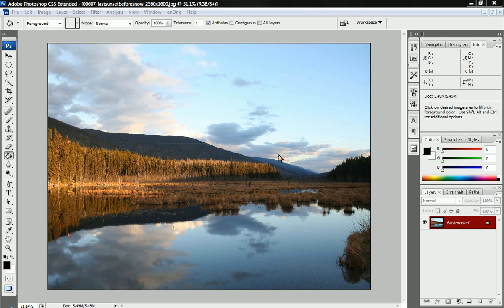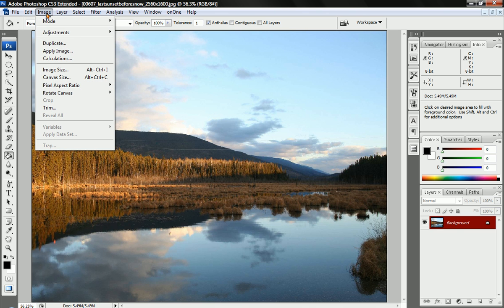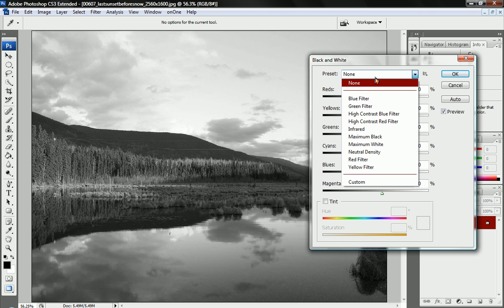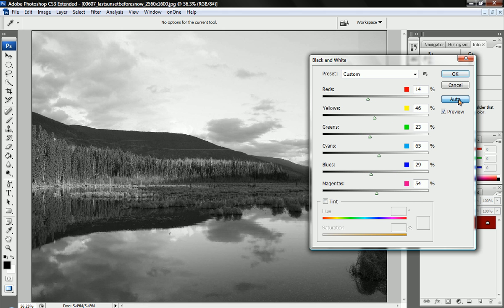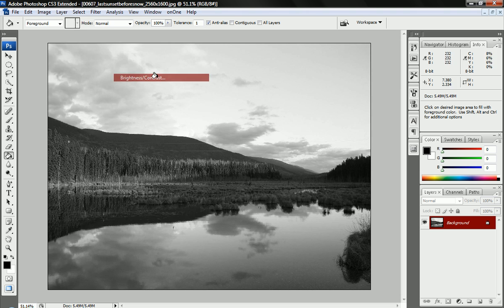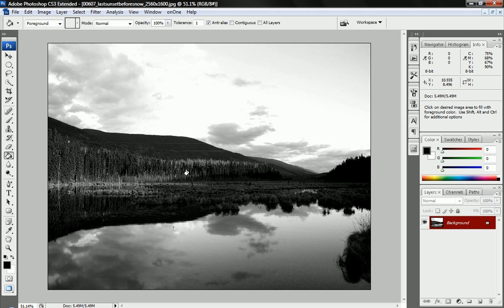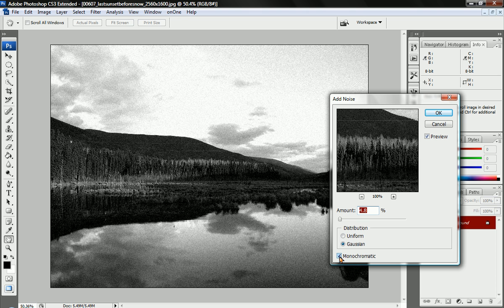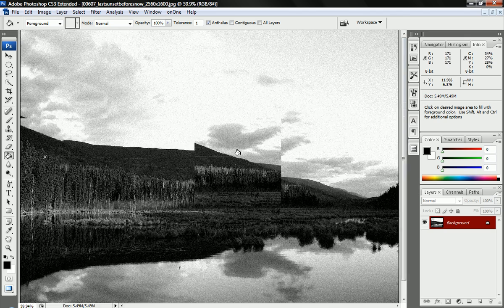Make a Photo Black and White in Photoshop - MyMediaTutorials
Jordan shows us how to make an image black and white or grayscale in Photoshop CS3